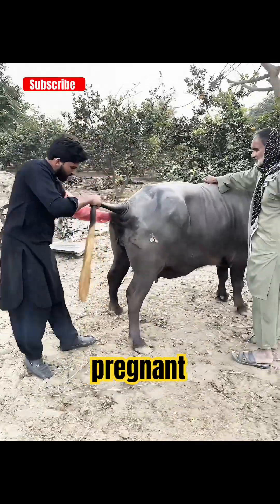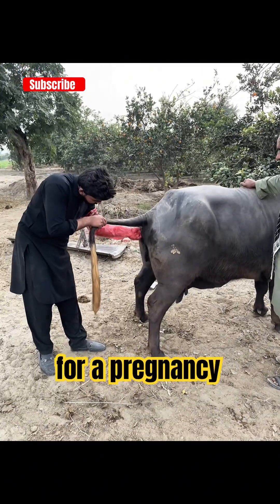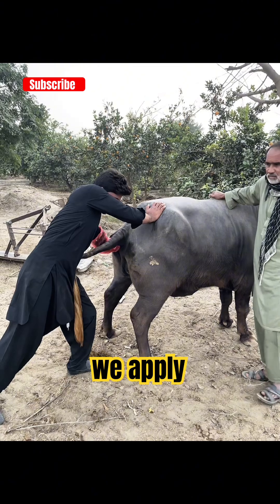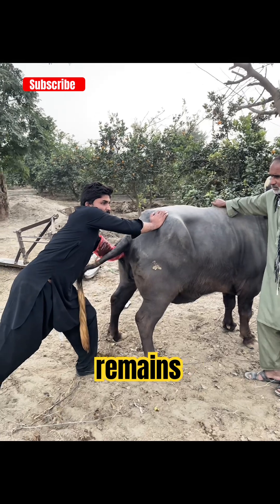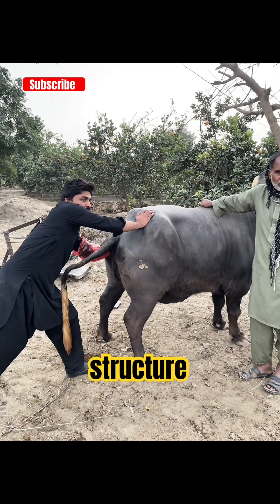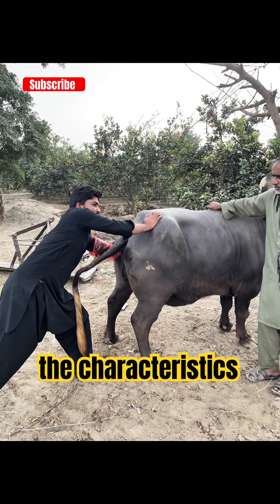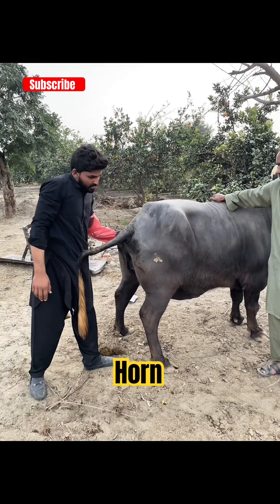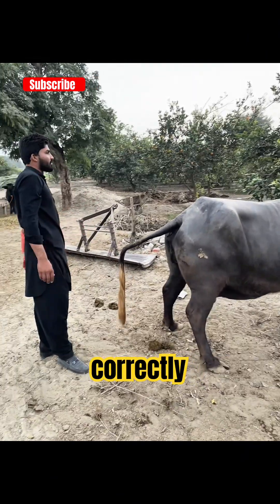Rectal Pregnancy Check in Buffalo – Quick Vet Procedure 🩺🐃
Today we performed a rectal palpation pregnancy diagnosis in a buffalo.
This method allows veterinarians to check early pregnancy safely and accurately by feeling the reproductive tract through the rectum.
We properly applied lubricant, used gentle insertion, and palpated the uterus to identify characteristic signs of pregnancy.
This procedure is completely safe when performed by a trained professional and helps farmers make better breeding and feeding decisions.
📌 Educational purpose only — Always consult a qualified veterinarian.